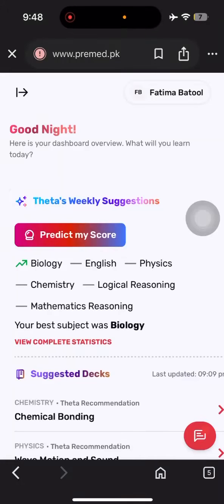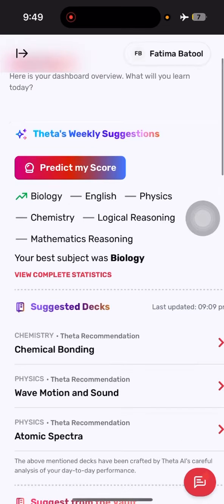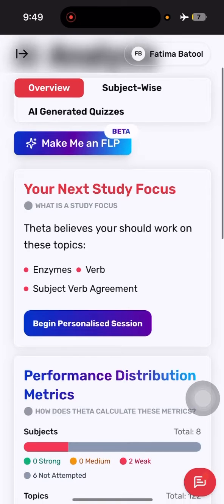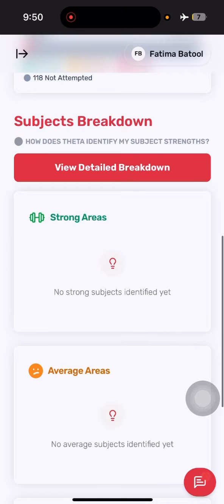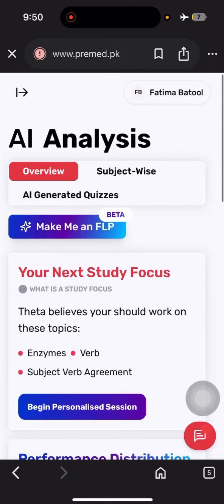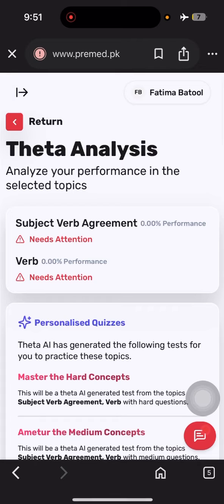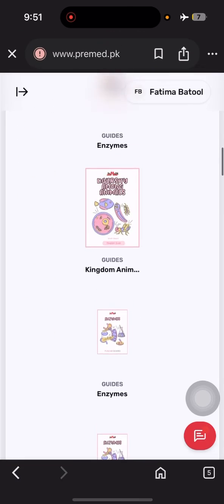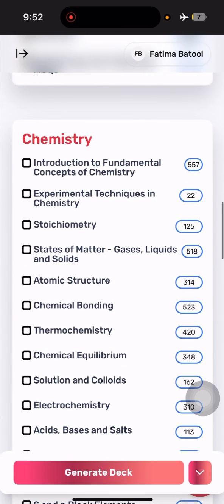How to Use Theta AI for MDCAT | Personalized Prep with PreMed.PK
Say hello to Theta AI – your smart, AI-powered MDCAT mentor by PreMed.PK! 💡

In this video, we’ll show you how Theta helps you track progress, identify weak areas, and boost your score with personalized insights.

🔍 What You’ll Learn:
✅ How to access Theta’s weekly suggestions & score predictions
✅ Personalized study recommendations based on your performance
✅ Breakdown of strong, average, and weak areas by subject & topic
✅ How to use Theta’s custom quiz builder
✅ Generate full-length FRPs from your weak topics with one click!

Whether you’re prepping for MDCAT 2025, NUMS,  or board exams—Theta AI is your personal study companion.

🎓 Use your data smartly, study effectively, and score higher.